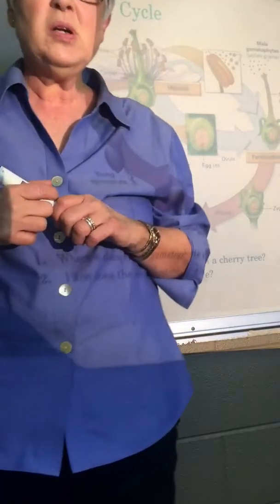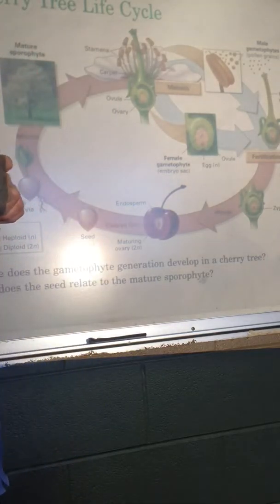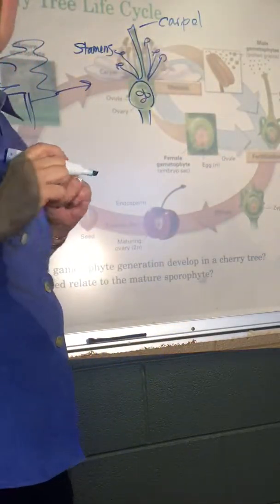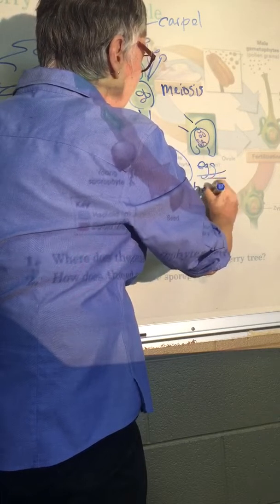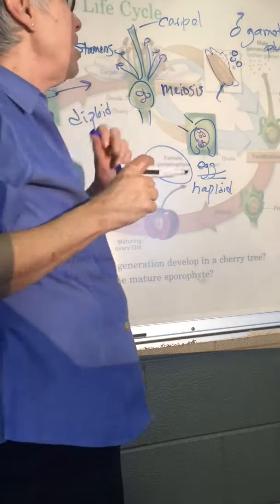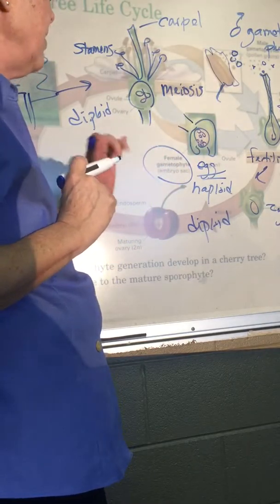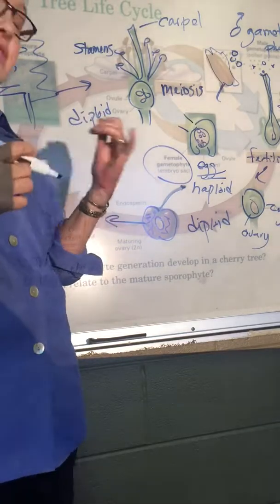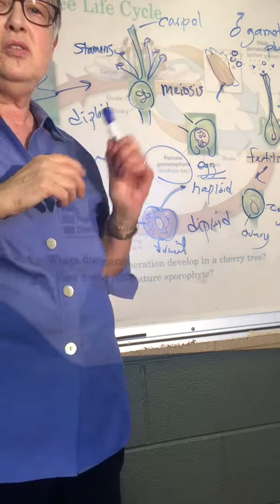Dr. Martin's Supplemental Lecture Chapter 19.5, Part 1